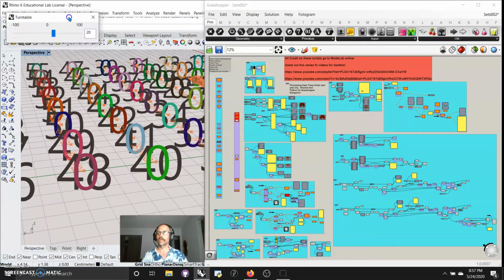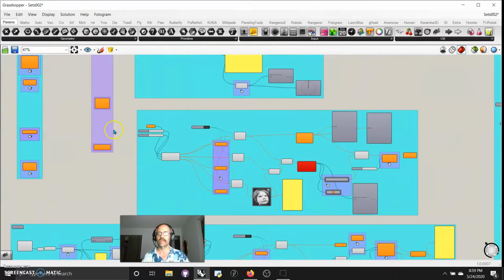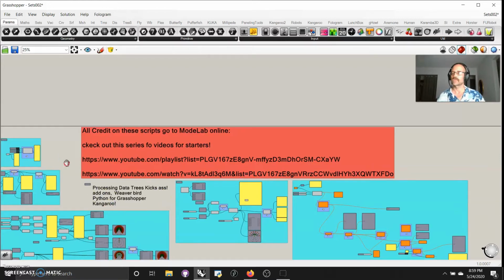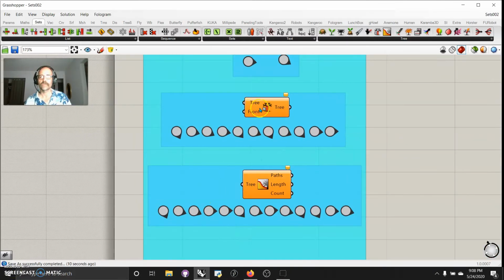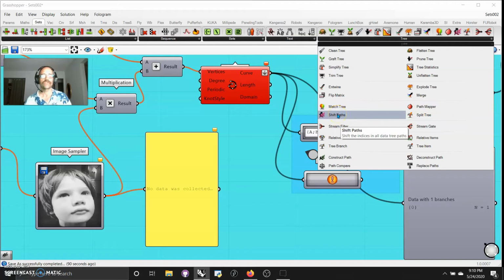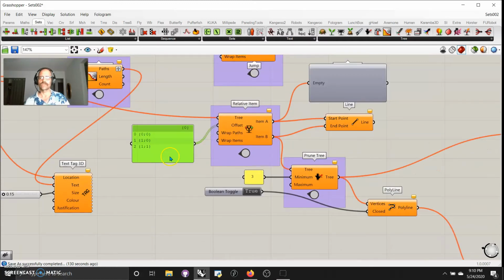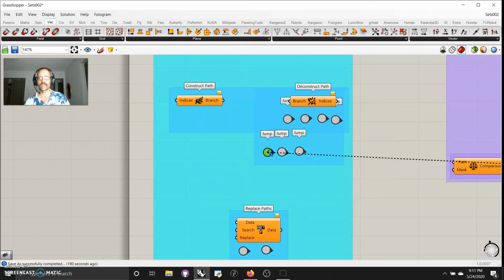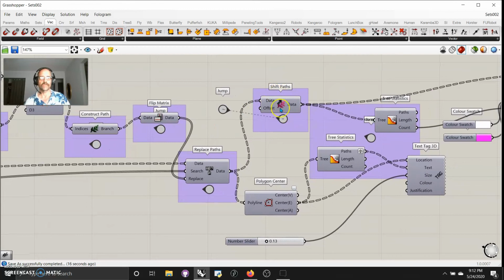SETS Grasshopper for Rhino 3D ABC (Tree) 005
Special thanks to ModeLabs for the youtube tutorials that allowed me to generate these intermediate and advanced scripts for understanding data tree nodes